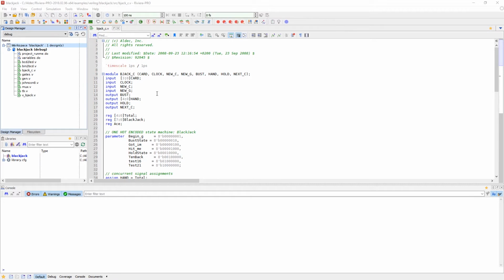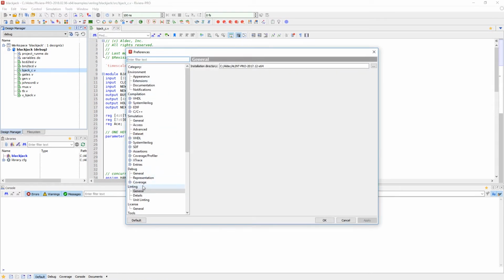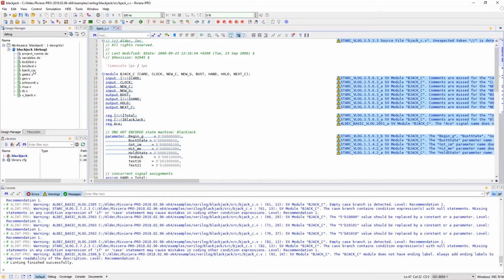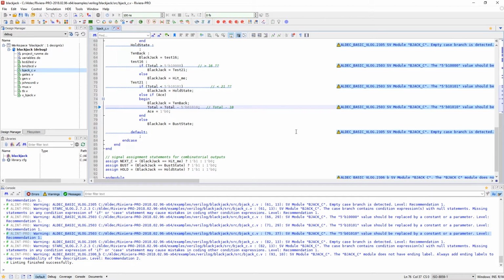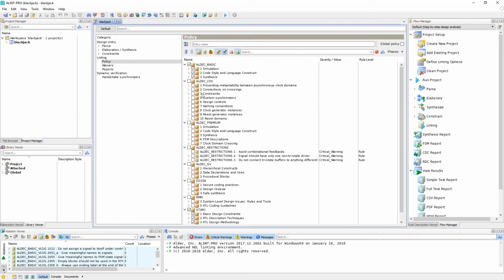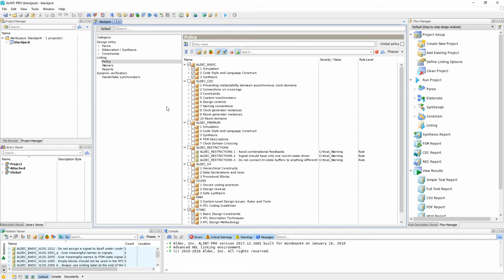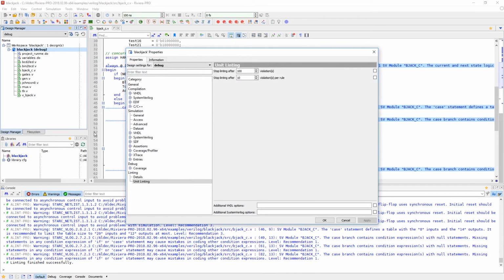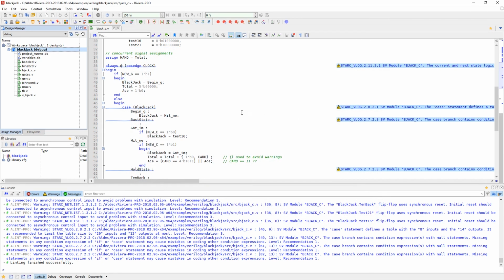ALINT-PRO™ 3.4 External Tools: Unit Linting in Riviera-PRO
Riviera-PRO offers the design rule checking capabilities of ALINT-PRO directly within the tool through unit linting. Running the feature within the design tool's GUI will perform design checks according to the generated ALINT-PRO project, and those violations will be displayed in Riviera-PRO's console and HDL editor in the form of various warnings and messages. Modification of a design's policy is facilitated through additional context menu items within the Design Browser, which allows launching of ALINT-PRO into the relevant views for modifying policy or waivers.